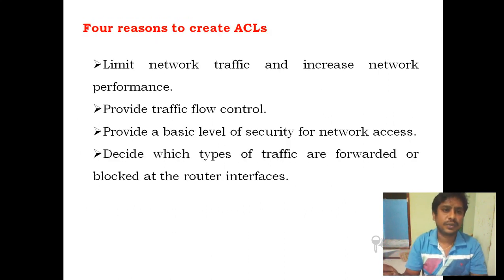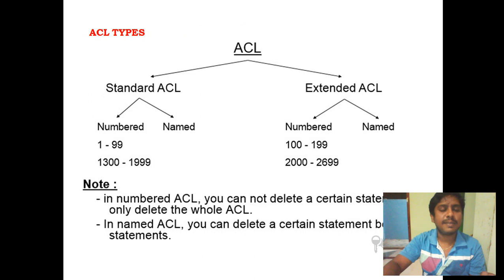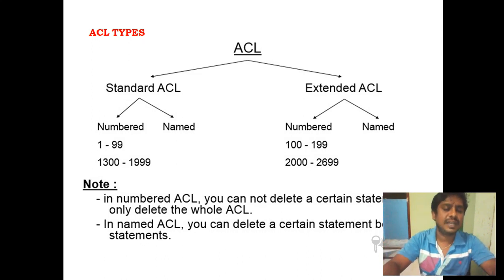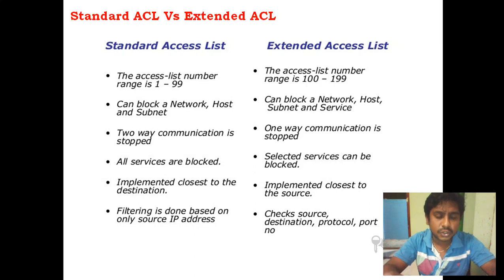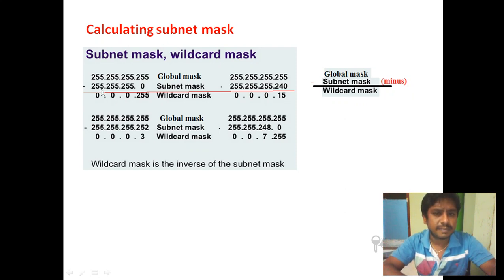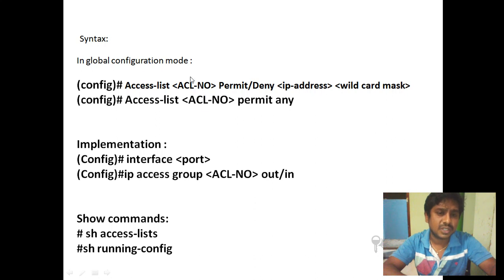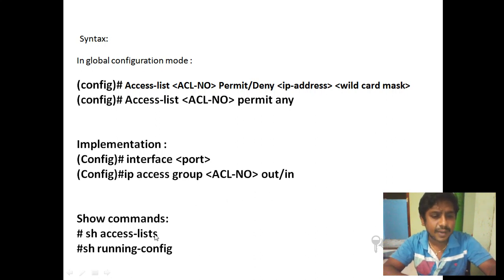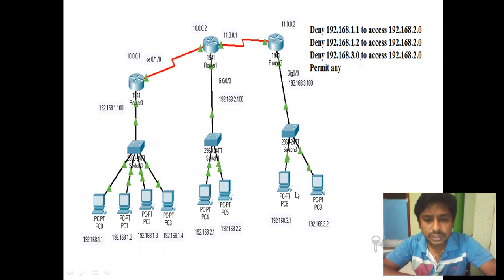ACL (ACCESS CONTROL LIST) - INTRODUCTION -CONCEPTS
In this video I have explained some introductory concepts on ACL (standard ACL)